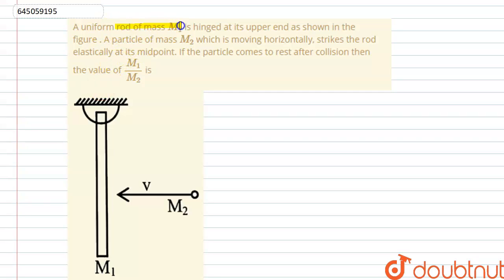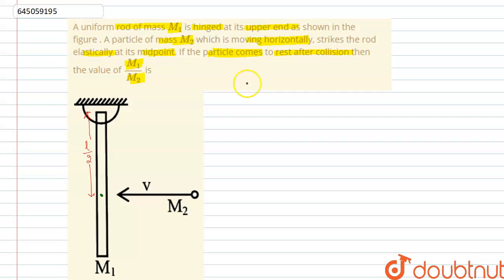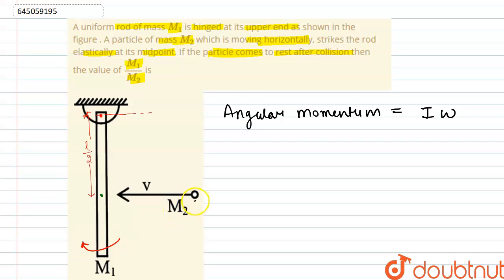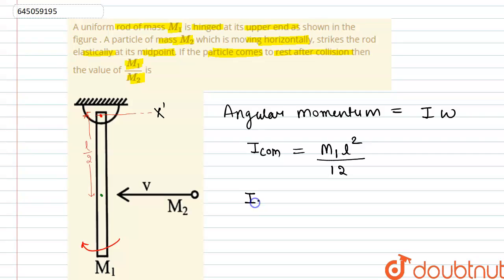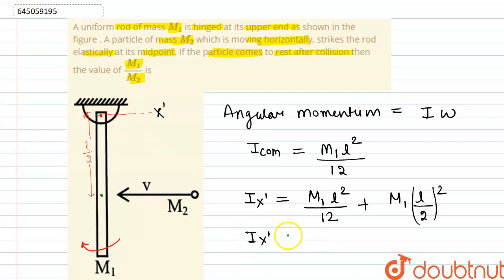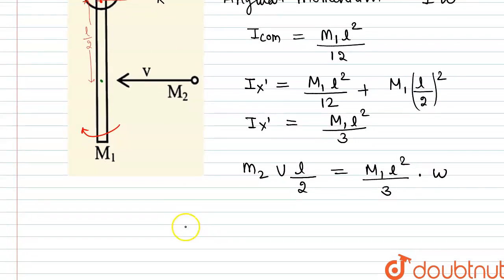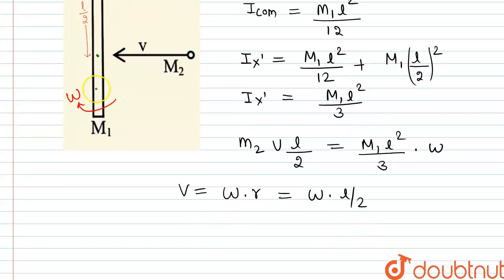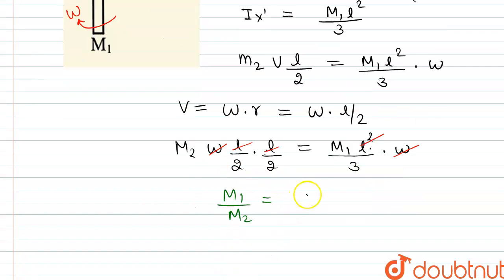A uniform rod of mass M_(1) is hinged at its upper end as shown in the figure . A particle of ma...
A uniform rod of mass M_(1) is hinged at its upper end as shown in the figure . A particle of mass M_(2) which is moving horizontally, strikes the rod elastically at its midpoint. If the particle comes to rest after collision then the value of (M_1)/(M_2) is
Class: 12
Subject: PHYSICS
Chapter: JEE MOCK TEST 4
Board:NEET

👉 Have Any Query? Ask Us.